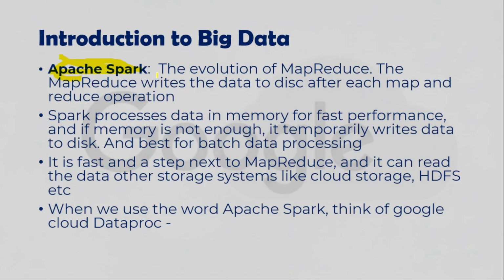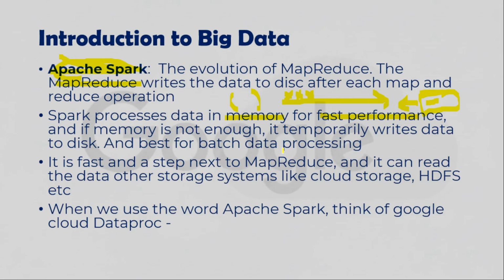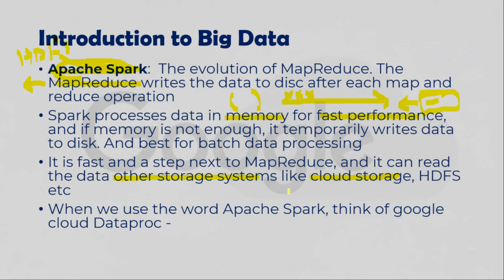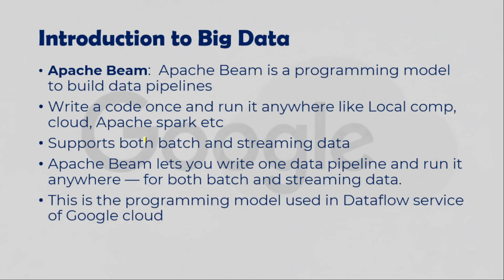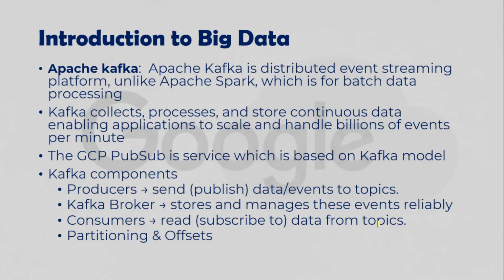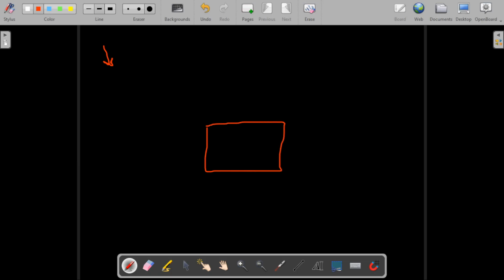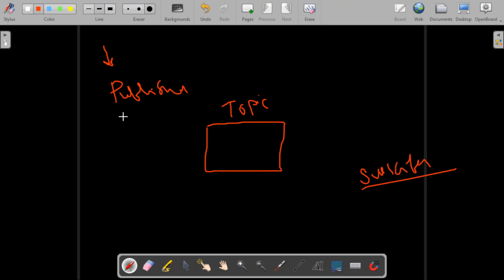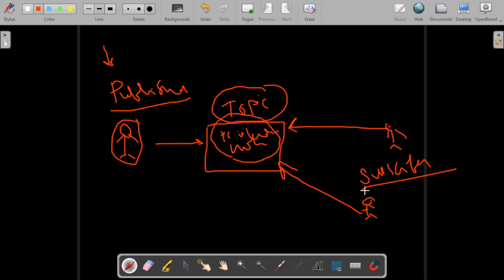Big Data processing tools for Google cloud data engineering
In this video, we explore the core Big Data processing tools that
form the foundation of modern Data Engineering.

Before directly learning Google Cloud services like Dataproc, Dataflow, and Pub/Sub, it is very important to understand the underlying technologies that power them.

In this session, you will get a beginner-friendly introduction to:

• Apache Spark – Distributed data processing engine
• Apache Beam – Unified batch & stream processing model
• Apache Kafka – Real-time event streaming platform